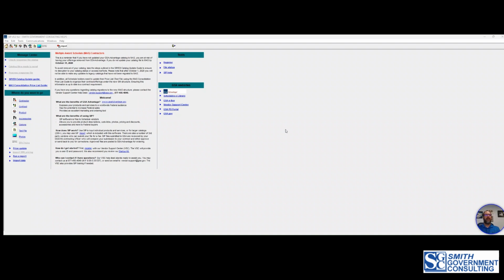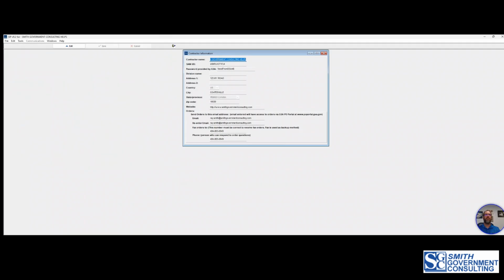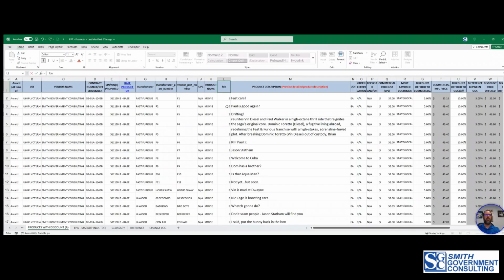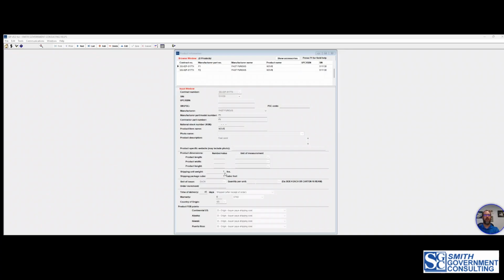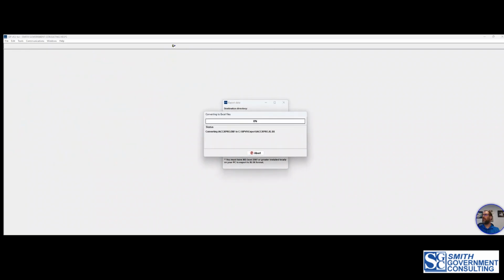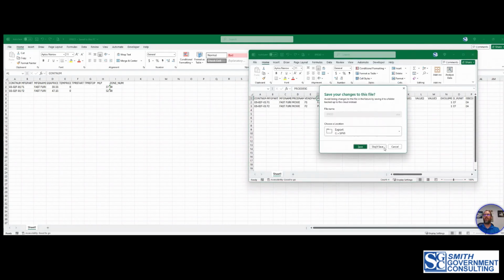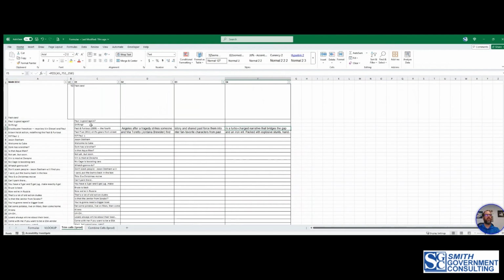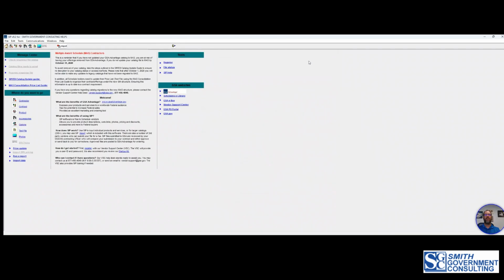SIP REAL FINAL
𝗪𝗲𝗱𝗻𝗲𝘀𝗱𝗮𝘆 𝗧𝘂𝘁𝗼𝗿𝗶𝗮𝗹: 𝗖𝗿𝗲𝗮𝘁𝗶𝗻𝗴 𝘆𝗼𝘂𝗿 𝗚𝗦𝗔 𝗖𝗮𝘁𝗮𝗹𝗼𝗴 𝗶𝗻 𝗦𝗜𝗣 - 𝘙𝘌𝘈𝘓

A few weeks ago, I did a video on using SIP and suggested that the best way to use SIP is to move to the FCP program and away from SIP all together.

Someone challenged me (rightfully so) that the video was not helpful to someone that actually does need to use SIP.

While SIP is being phased out, there are still a number of vendors that are still using it. For them, I made this video on how to create and send your catalog files.